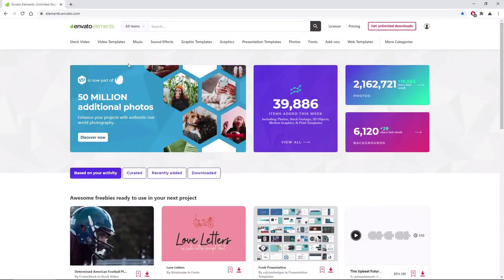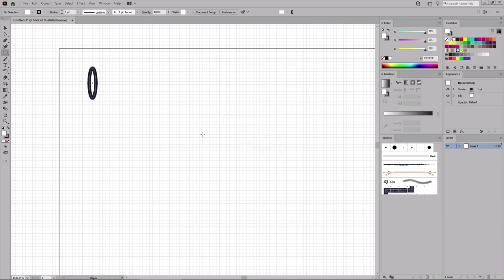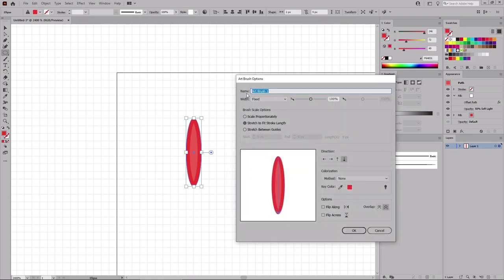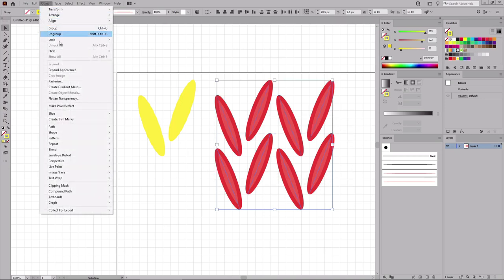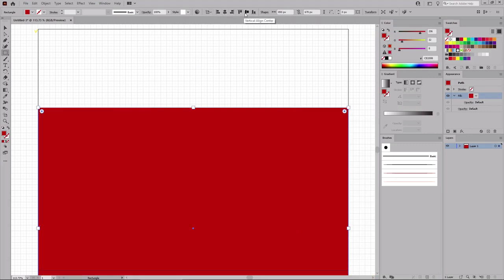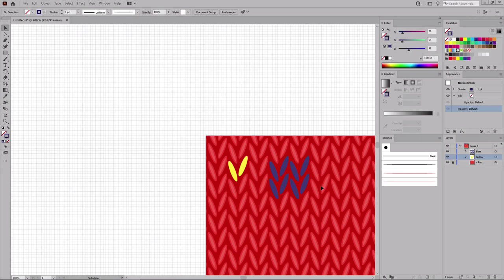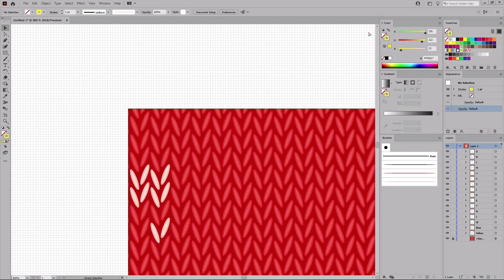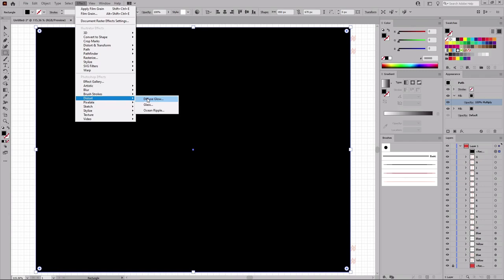Create a Christmas, Knitted Text Effect in Adobe Illustrator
Learn how to create a knitted text effect in Adobe Illustrator using art brushes, patterns, effects, and blending techniques. ► Download Unlimited Stock Photos, Fonts & Templates with Envato Elements

Here's what you'll learn:
00:35 - Set Up a New Document
01:53 - Save & Use Art Brushes
05:42 - Create, Save, & Apply a Pattern
08:29 - Create the Knitted Text Effect
11:18 - Create Knit Effects
12:34 - Add a Fabric Texture & Shading

Read more on How to Create a Christmas, Knitted Text Effect in Adobe Illustrator on Envato Tuts+

Envato Tuts+
Discover free how-to tutorials and online courses. Design a logo, create a website, build an app, or learn a new skill